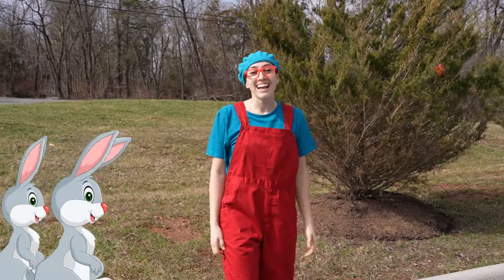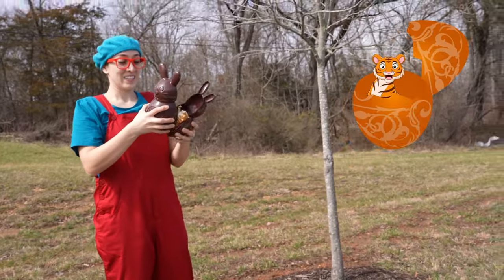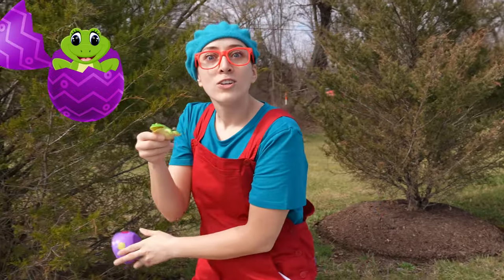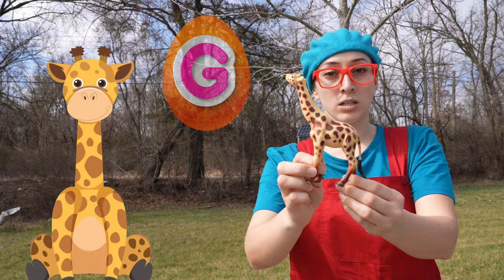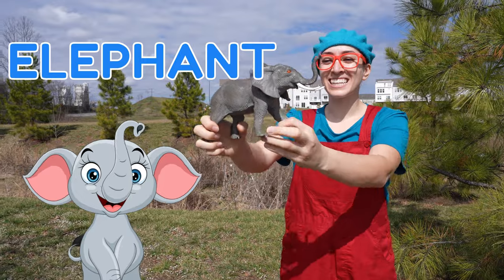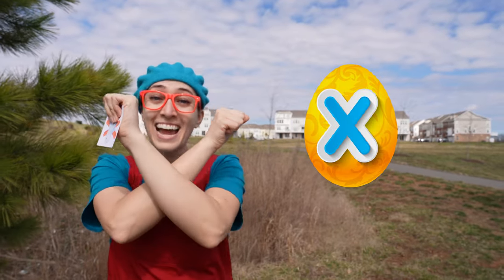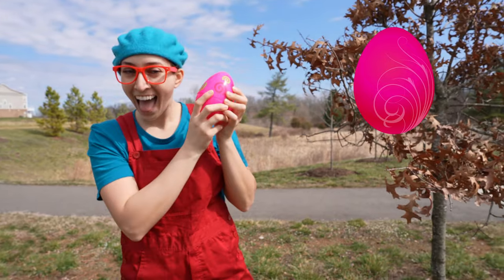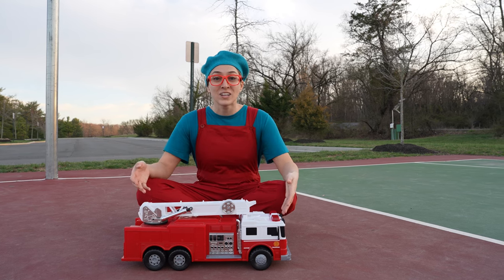Alphabet Animals Easter Egg Hunt for kids: Learn Colors, Phonics, and ABC with Piccaddillee!"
"🐰 Calling all preschoolers, kindergarteners, toddlers, and kids! Join us for an egg-citing Alphabet Animals Easter Egg Hunt with Piccadillee! 🎨🦁 Discover the vibrant world of colors, phonics, and the alphabet alongside adorable animals and their sounds! 🐾 With captivating visuals and engaging content, this educational video is perfect for children of all ages. 🐘🔤 This educational video  helps children learn the alphabet! Let Piccadillee lead the way as we embark on a delightful journey of learning and discovery. 🎉 Don't miss out on this fun-filled Easter adventure – hit play now and let the learning fun begin! 🥚✨